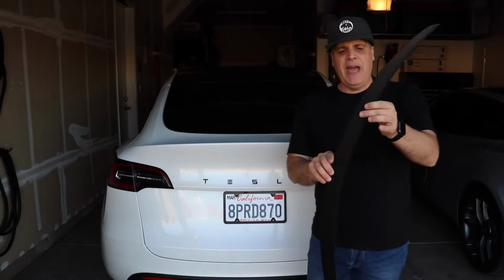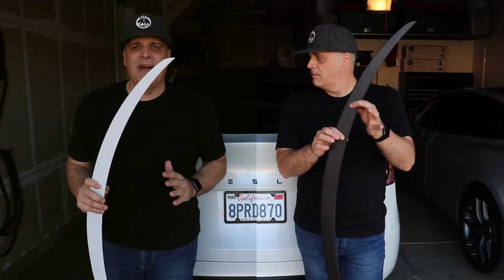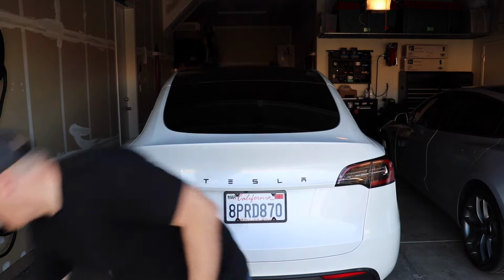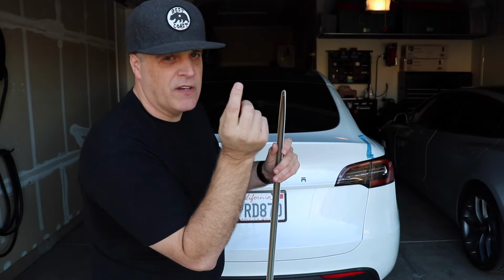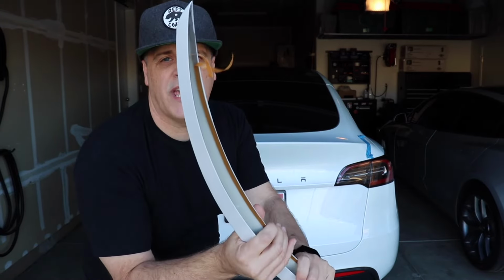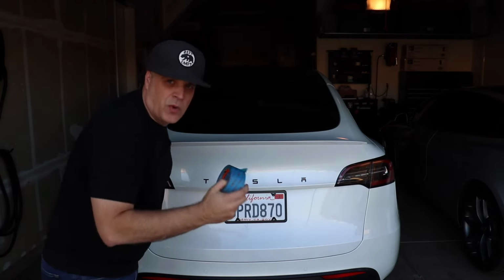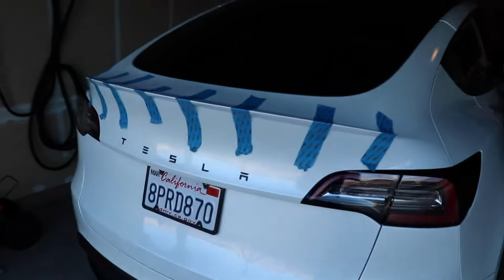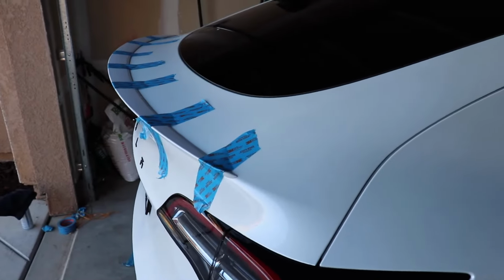TESLA MODEL Y SPOILER ALERT! Spoiler Options!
Do you want to make your Tesla Non-Performance Model Y look like a Performance Model? Check out the new spoilers from Tesmanian! They have a lot of options also to make your car look how you want!

ts.la/marc57969